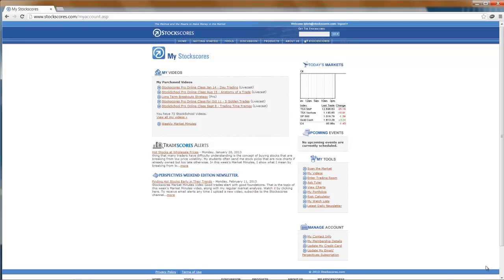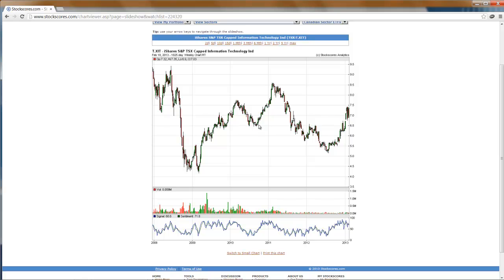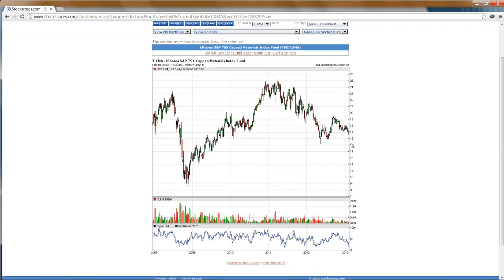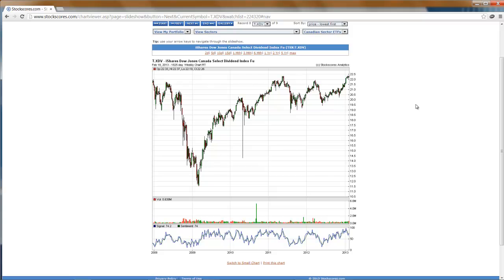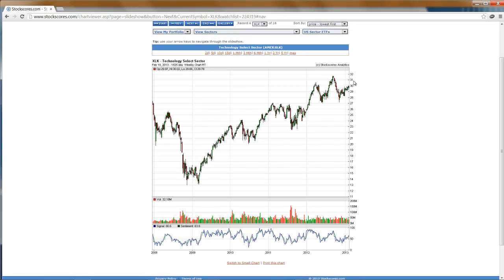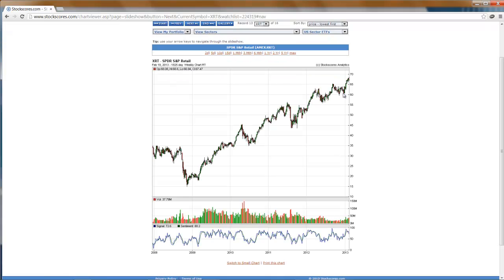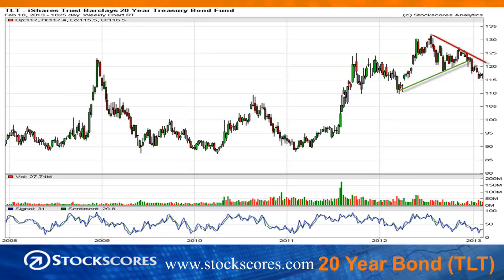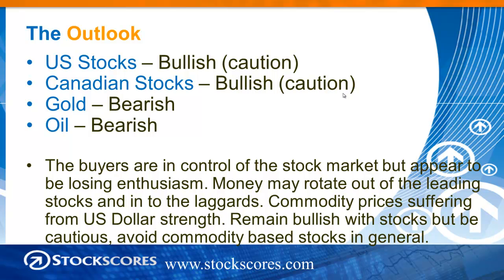Analyzing Stock Sector ETFs - Stockscores Market Minutes for Feb 18 2013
Each week, traders should analyze the Sector ETFs for trading opportunities using the free tools of Stockscores.com. This week's Market Minutes video shows you how, plus the regular analysis of the overall market.